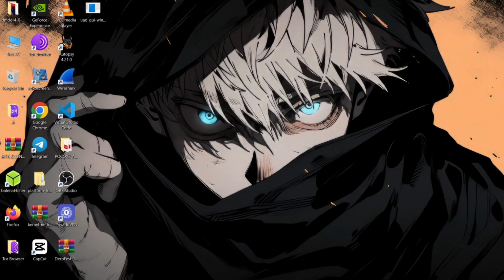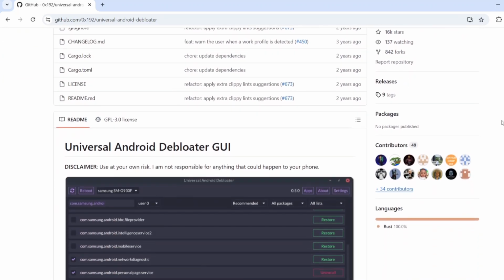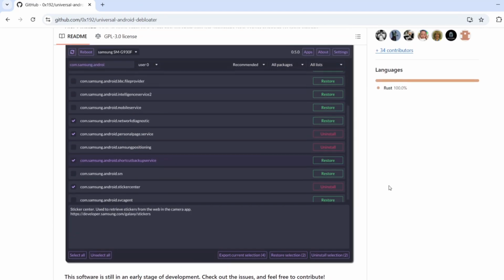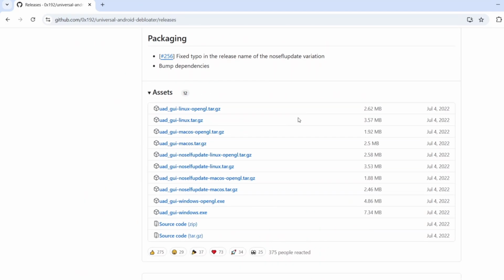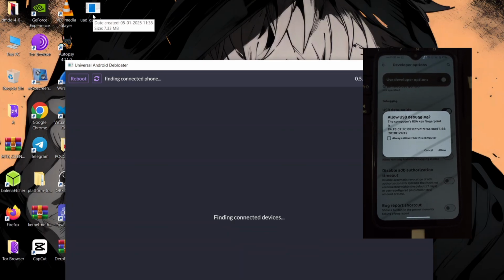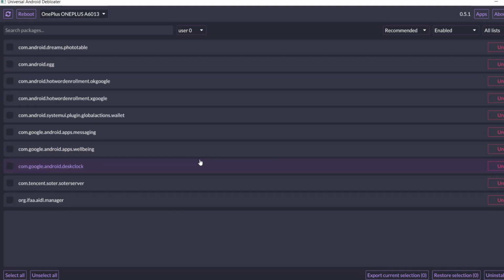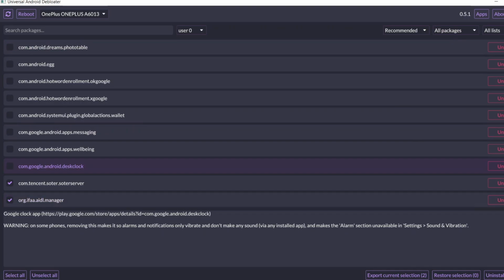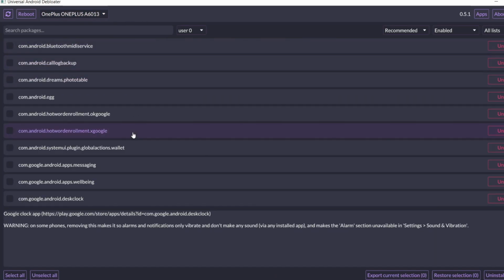Debloat Your Android Phone (NO ROOT!) - Remove Unwanted Apps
Stop letting bloatware ruin your Android experience! This comprehensive tutorial shows you how to safely and effectively remove pre-installed apps without needing to root your phone. We'll be using Universal Android Debloater (UAD), a user-friendly tool that makes the process easy even for beginners.